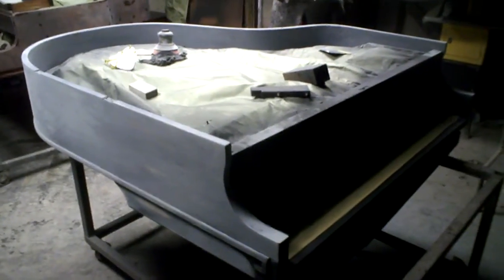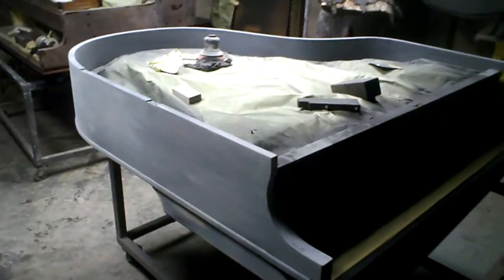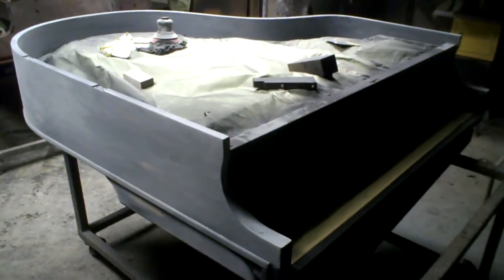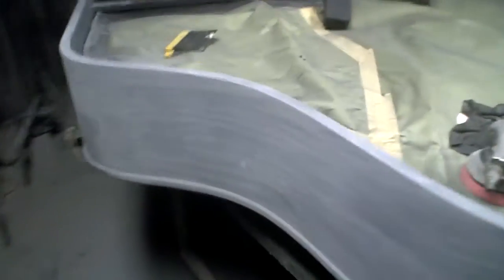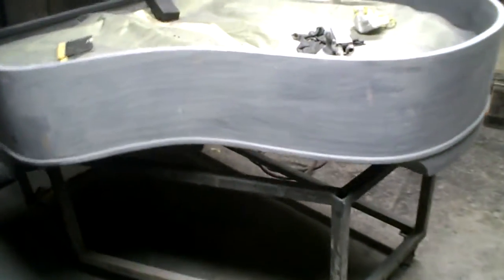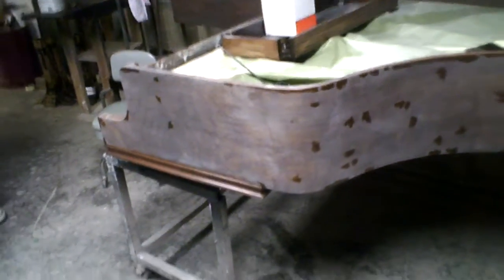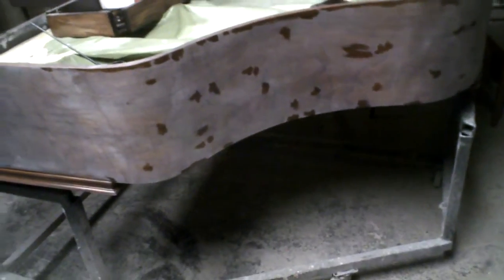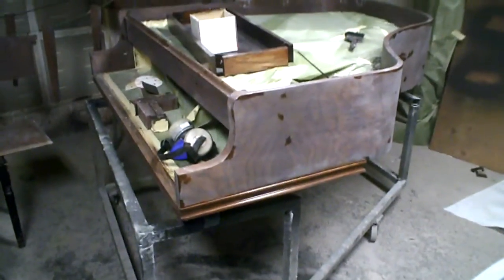Knabe Grand and Henrys Grand In Process of Refinishing